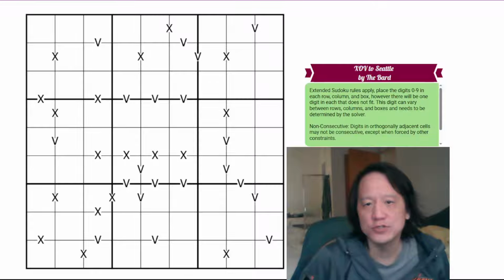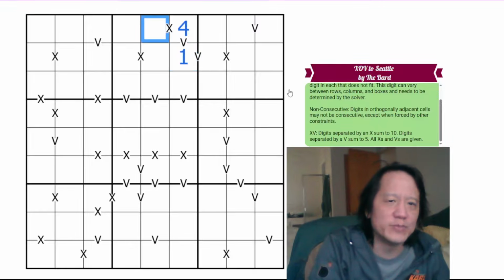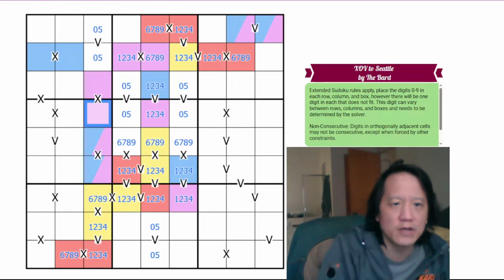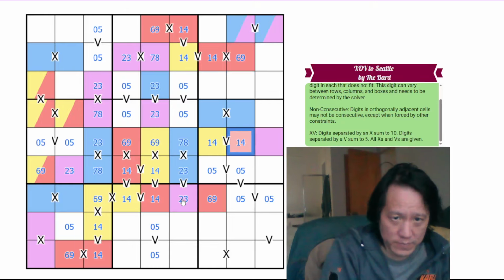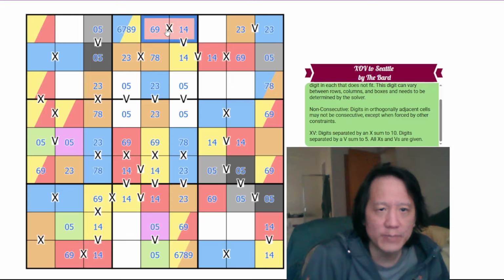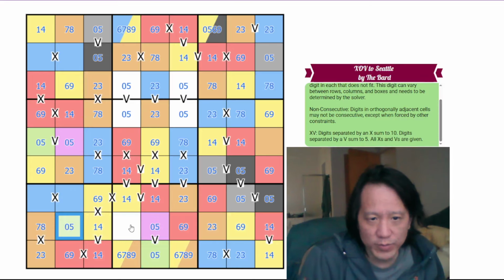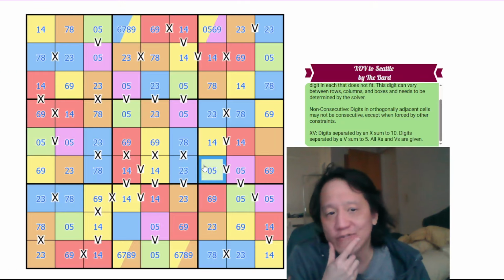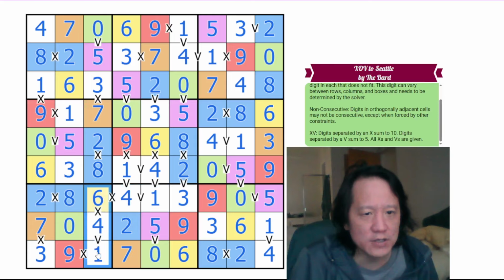Frank Puzzles About XOV to Seattle | Challenging Variant Sudoku